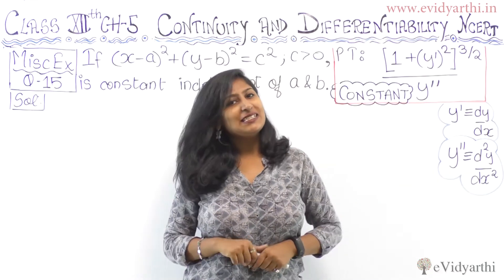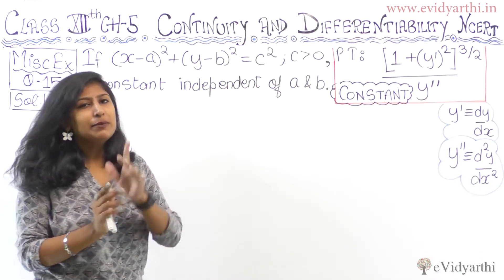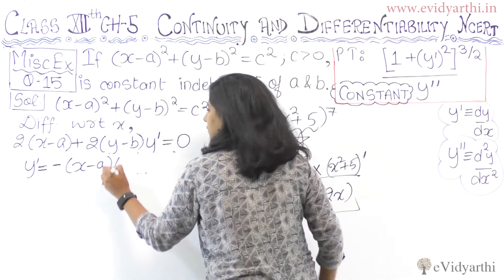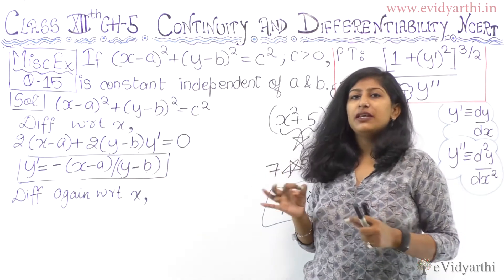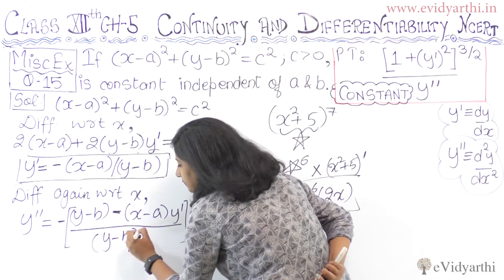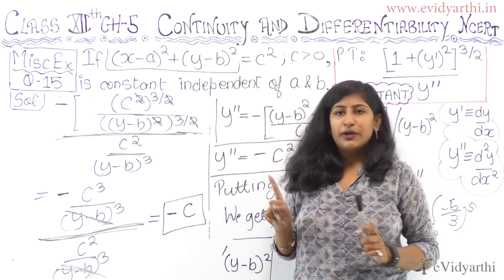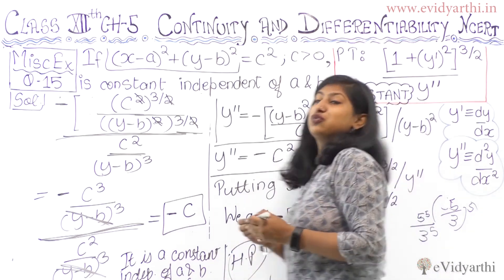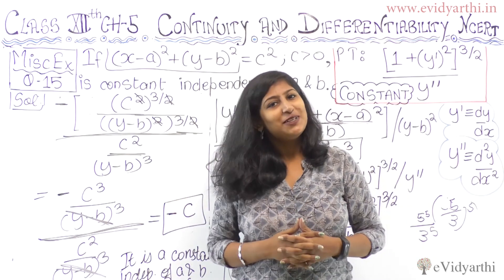Misc Ex. 15 - Continuity and Differentiability - Chapter 5 - Maths Class 12th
Misc Ex. 15 - Continuity and Differentiability - Chapter 5 - Maths Class 12th NCERT Solutions